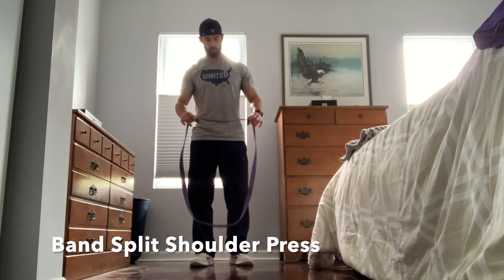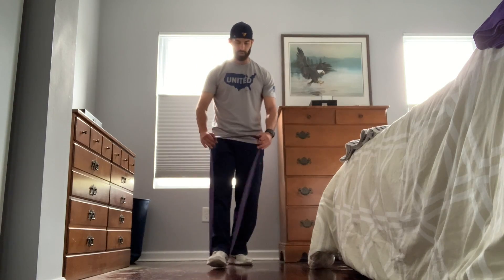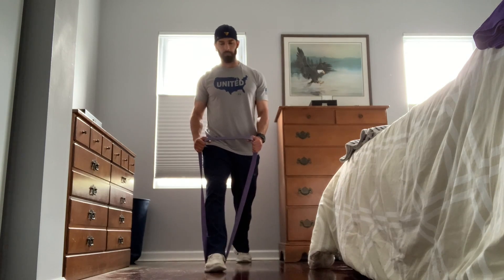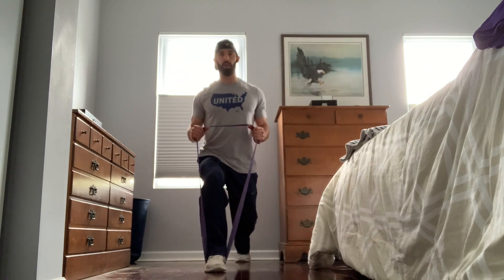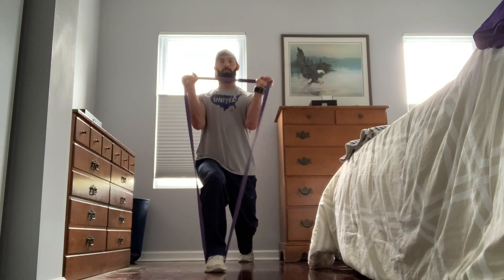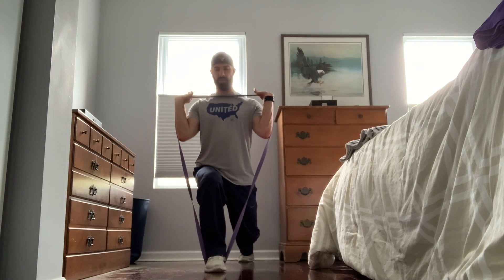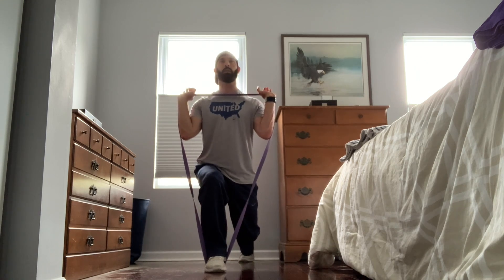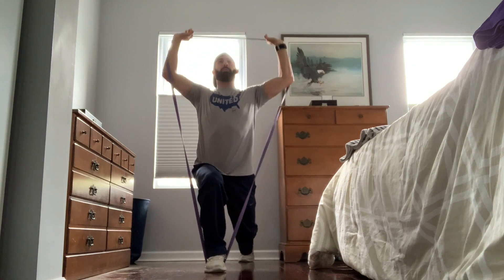Band Split Shoulder Press